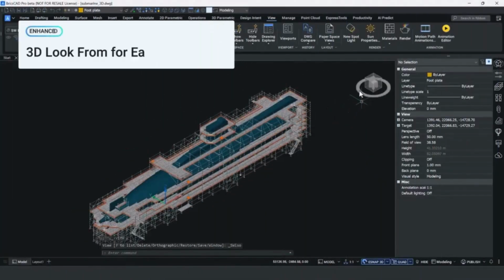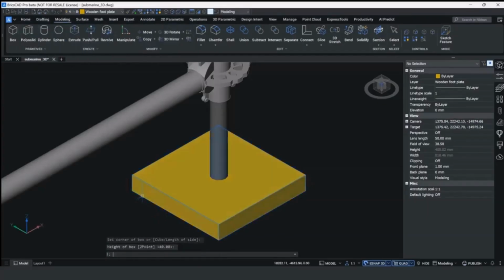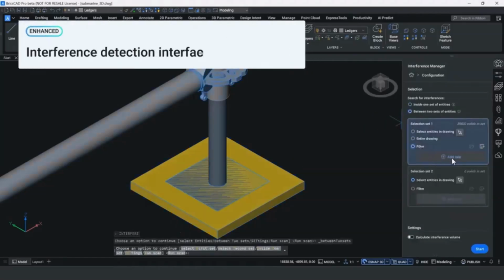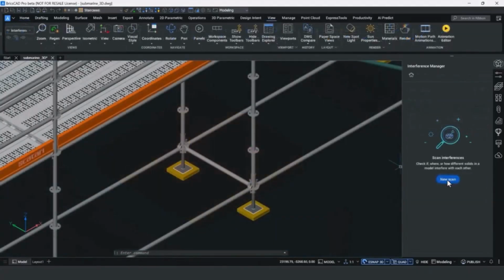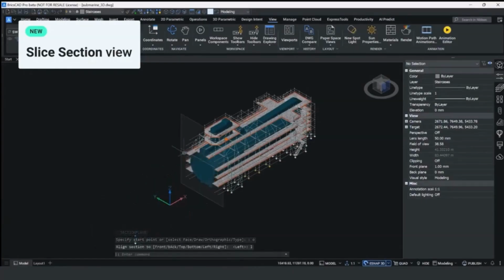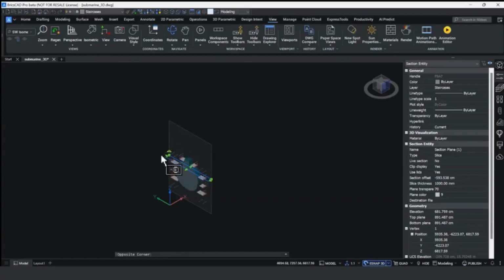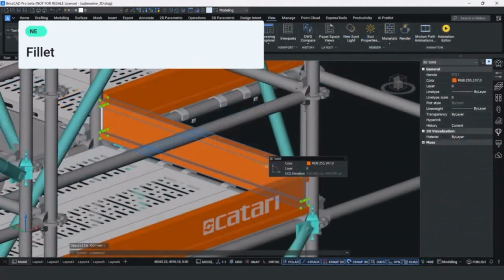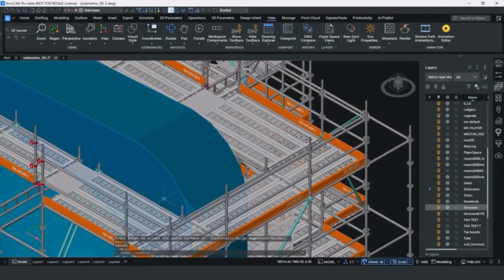What’s New in BricsCAD V26? | 3D Design Update & Verification Demo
BricsCAD V26 introduces powerful new features that help engineers and designers update, validate, and manage 3D designs faster and more efficiently.

In this demo, you will discover how the latest tools in BricsCAD V26 simplify the process of modifying and verifying 3D solids, helping design teams reduce errors and improve design accuracy.

Key highlights in this video include:

✔ New tools for slicing and sectioning 3D models
✔ Enhanced methods for patching open geometry
✔ Improved interference checking for better design validation
✔ Faster workflows for updating and reviewing complex 3D designs

These enhancements allow engineers to streamline design processes, reduce manual work, and maintain greater clarity while working with complex geometry.